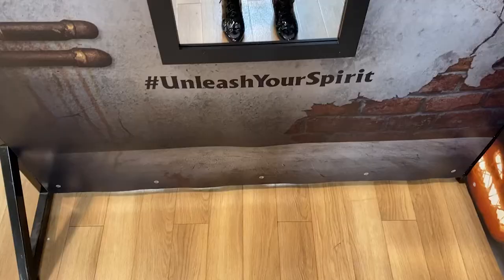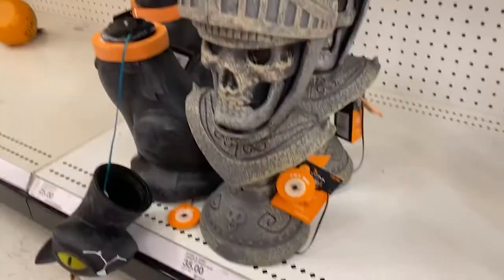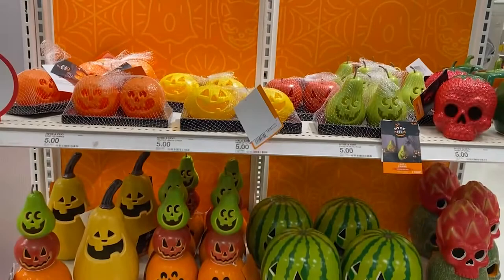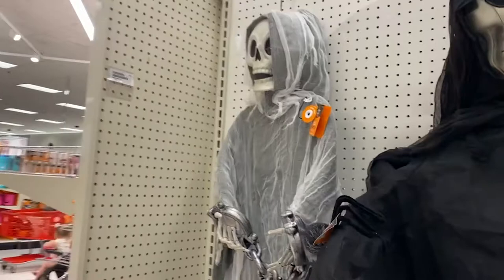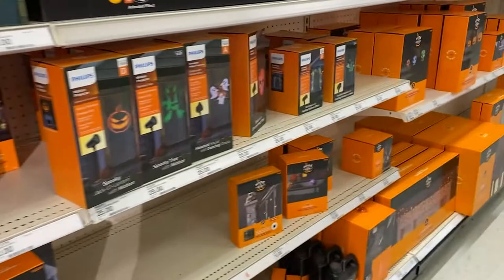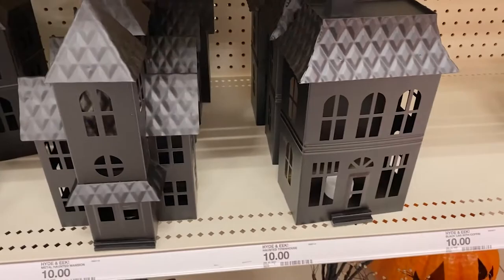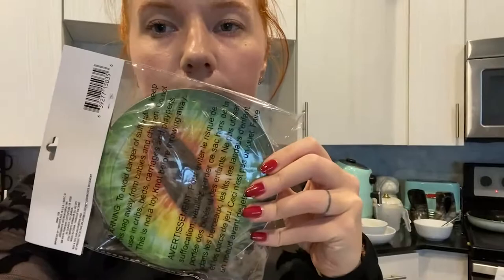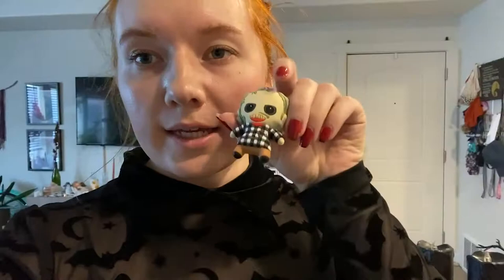Halloween Haunt with Me and Haul! Five Below has Halloween?? New stuff at Target!!!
Hello to this weeks Haunt with me! Can you believe its been 11 weeks already!! I cant time flies by when you are having fun. This week we visit some old favorites and some new shops!

My Link of Wonders! (Tiktok, IG Etc)

Intro Song Artist!